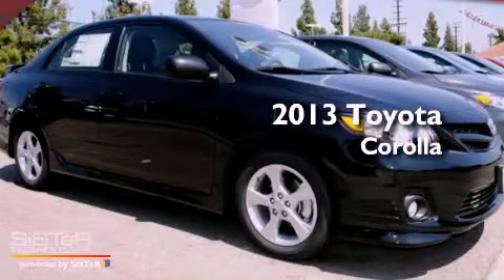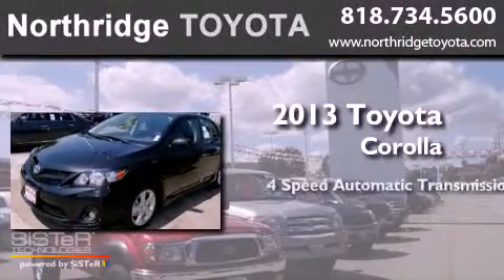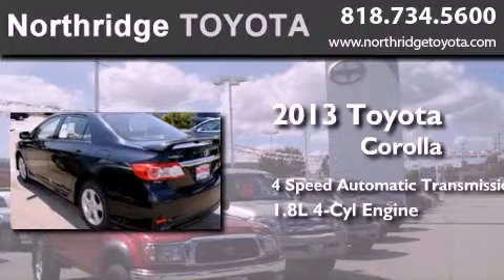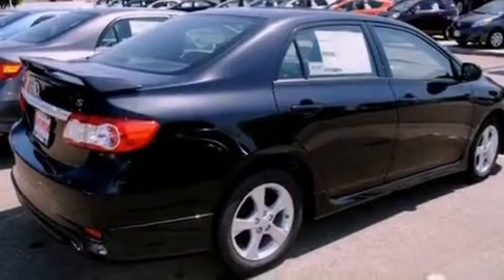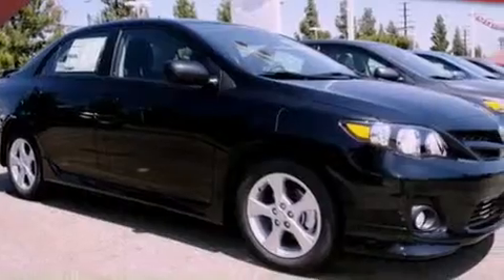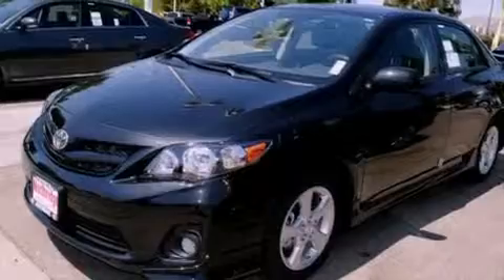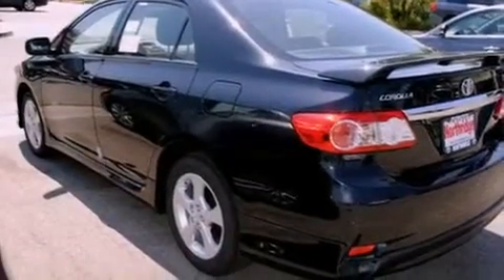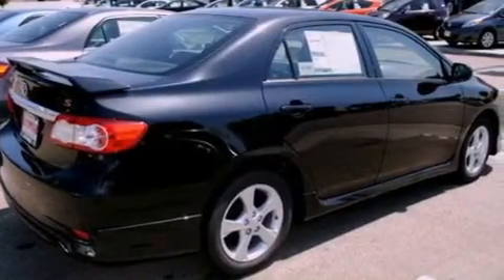2013 Toyota Corolla Reseda CA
Year : 2013
 Make : Toyota
 Model : Corolla
 Engine : 1.8L 4 cyls
 Trans . : Automatic 4-Speed
 Exterior : Black Sand Pearl
 Miles : 3
 Interior : Dark Charcoal
 Stock : 125890